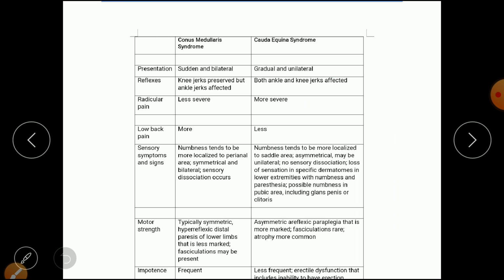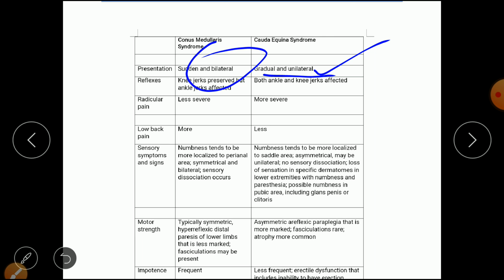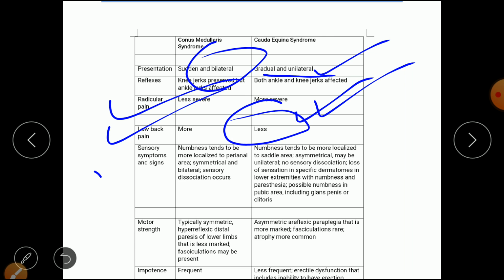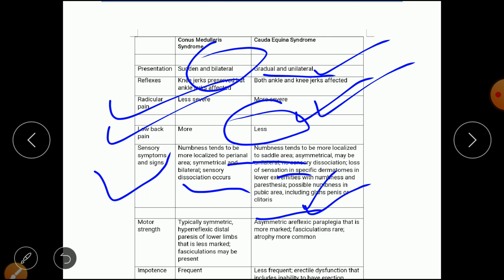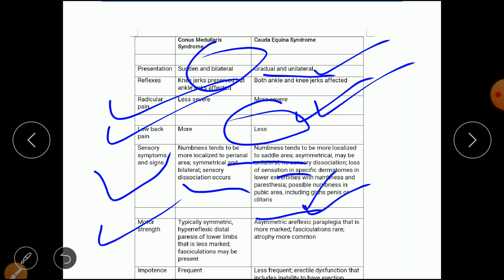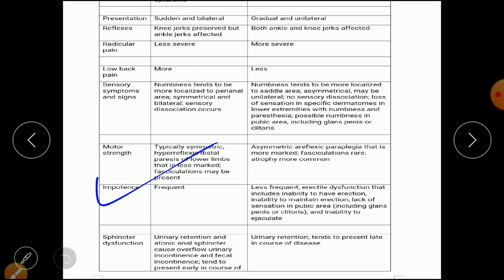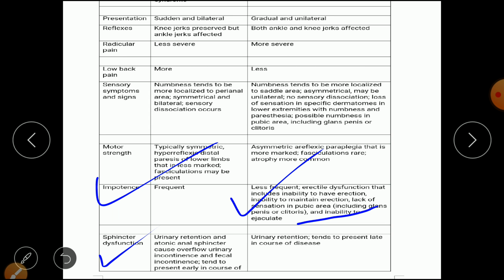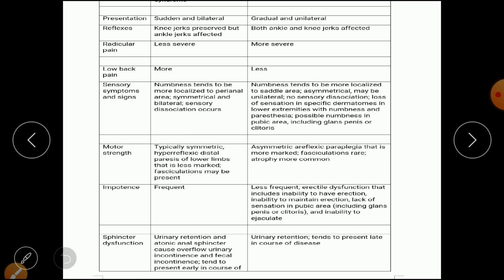DIFFERENCE BETWEEN CONUS MEDULARIS AND CAUDA EQUINA SYNDROME..IMP QUESTION